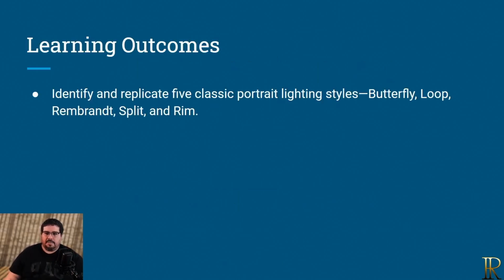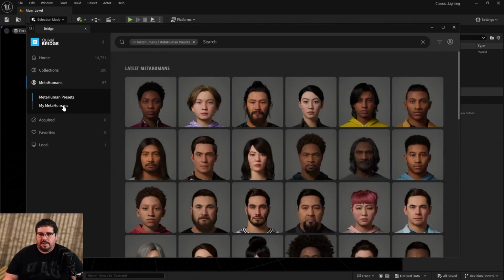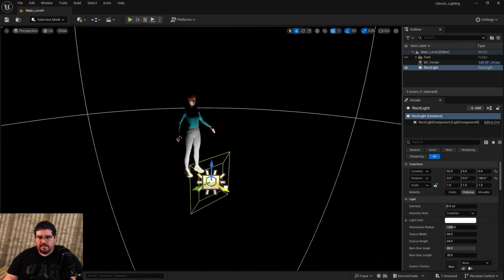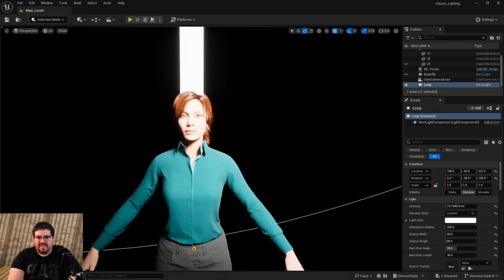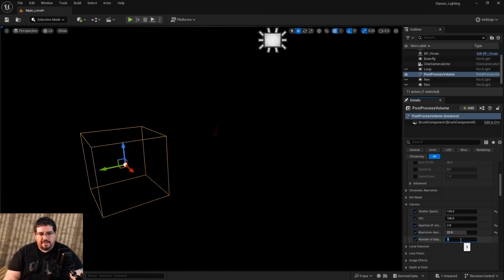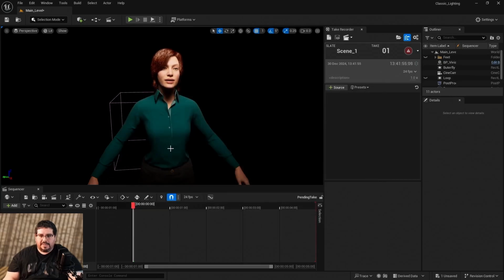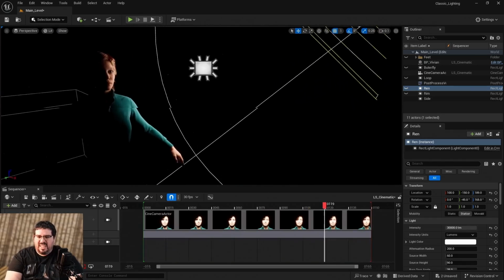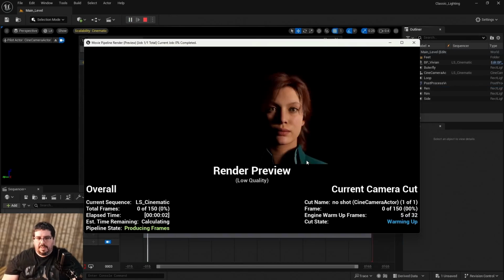Mastering Classic Portrait Lighting Techniques in Unreal Engine 5.5.1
00:00 Intro
01:00 Overview of Classical Lighting Styles and Goals
02:38 Explanation of Five Lighting Styles (Butterfly, Loop, Rembrandt, Split, Rim)
07:53 Creating a New Level in Unreal
11:35 Importing Metahumans and Basic Setup
15:10 Setting Up Butterfly Lighting in Unreal - Placement and Adjustments
19:00 Configuring Loop Lighting in Unreal - Depth and Angles
22:30 Adding Rembrandt Lighting in Unreal - Balancing Shadows and Highlights
26:00 Using Split Lighting for High Contrast in Unreal
28:50 Configuring Rim Lighting in Unreal for Cinematic Silhouettes
33:20 Adjusting Light Properties and Parameters
37:35 Configuring Post-Processing Volumes
41:00 Setting Up and Positioning Cameras for Realistic Portraits
48:00 Using Sequencer for Animation and Recording
55:15 Optimizing Rendering Settings and Quality
59:48 Fine-Tuning Render Outputs
1:07:29 Closing Thoughts on Experimentation